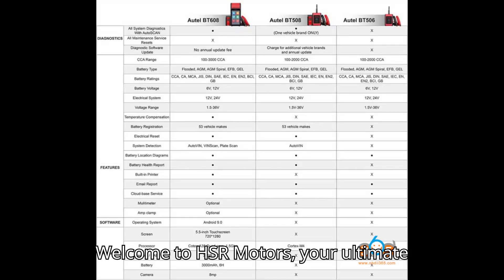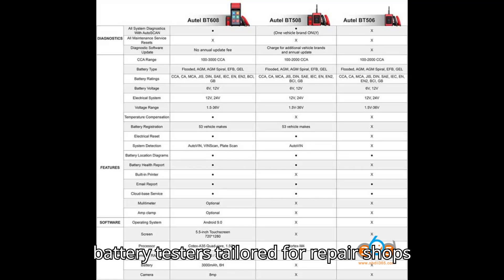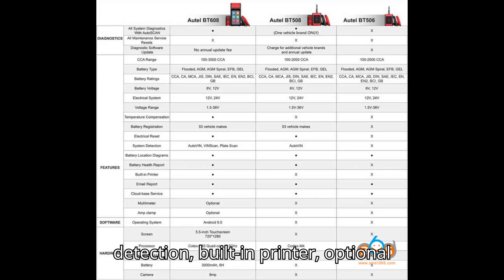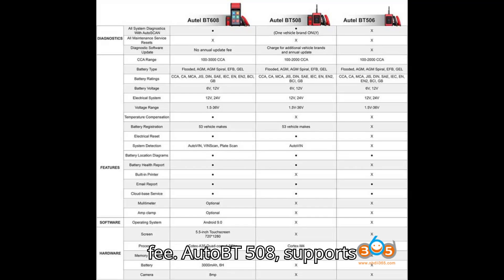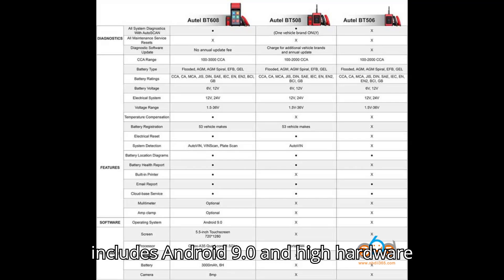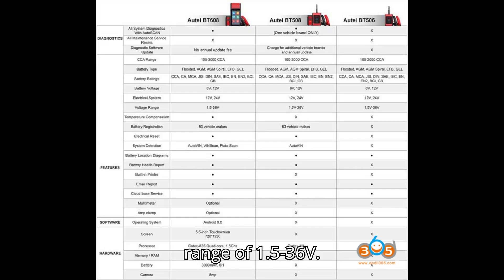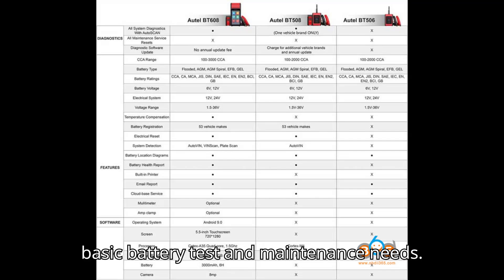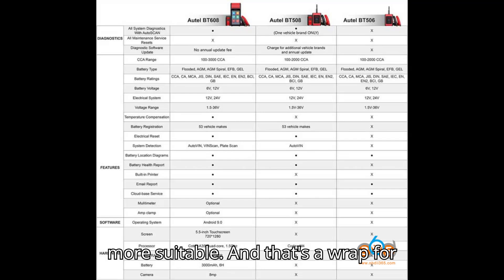Autel BT506 vs BT508 vs BT608 vs BT609 Car Battery Testers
Explore the differences between Autel's MaxiBAS battery testers: BT506, BT508, BT608, and BT609. Whether you're a DIYer, a mechanic, or running a car repair shop, this video will help you decide which Autel battery tester suits your needs best.

From basic battery testing to advanced diagnostic functions, we cover the features, price, and capabilities of each model. Learn about the built-in printer of the BT609, the extensive diagnostics of the BT608, the moderate pricing and functionalities of the BT508, and the cost-effective BT506 for basic maintenance.

Find out which Autel battery tester fits your budget and requirements.